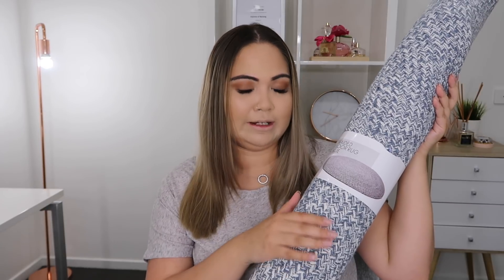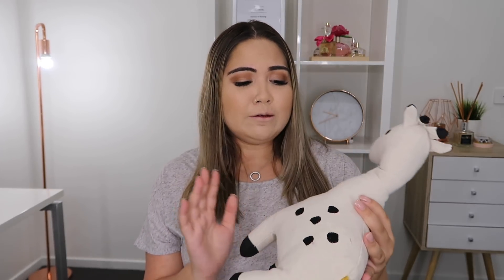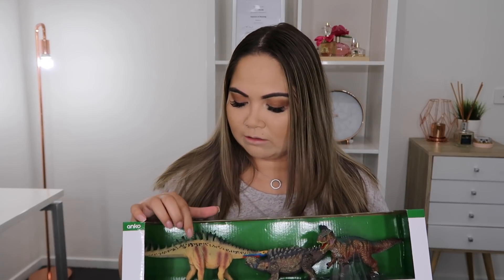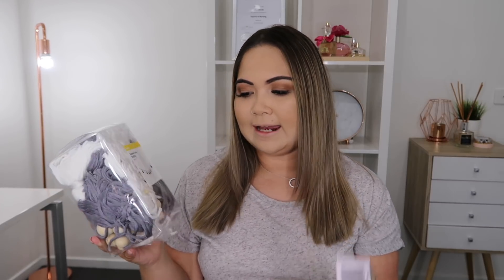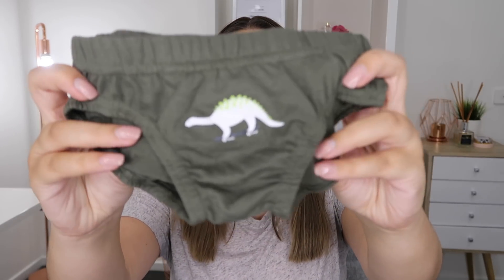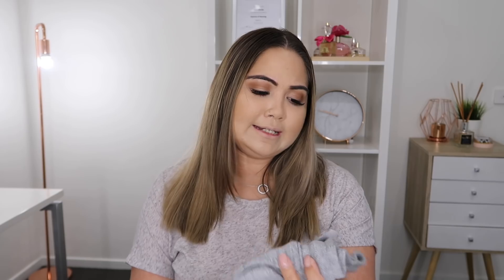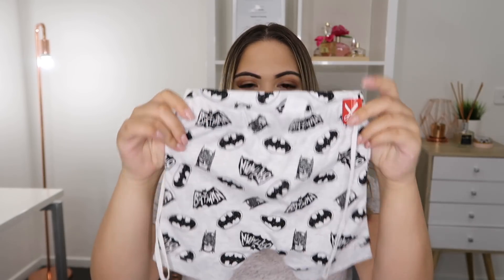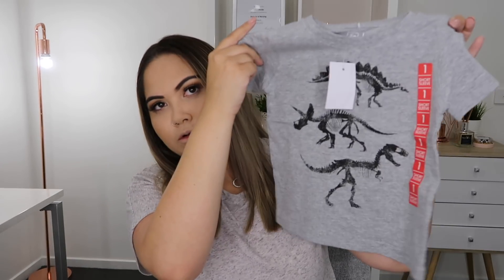KMART HAUL | MY FIRST EVER VIDEO !!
I hope you enjoy this type of content as will be posting alot more!

Lisa xoxo